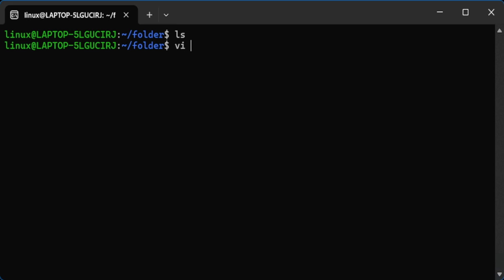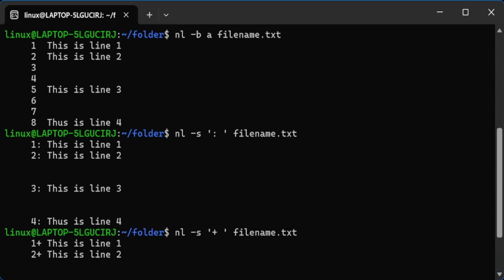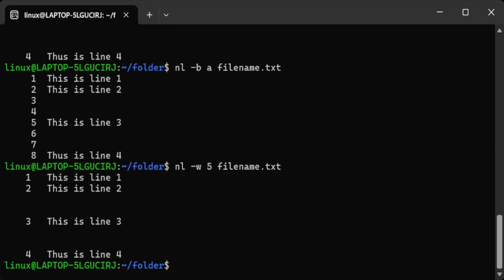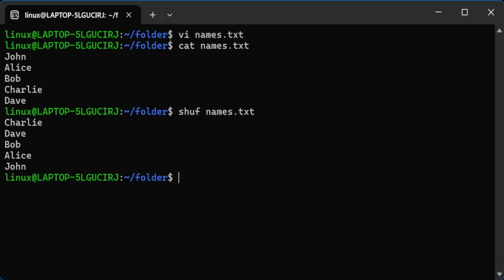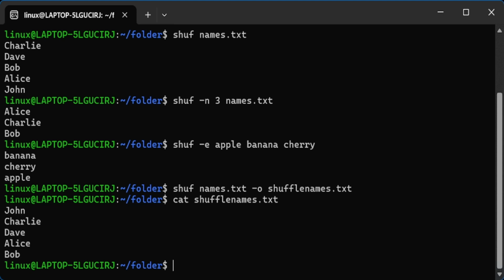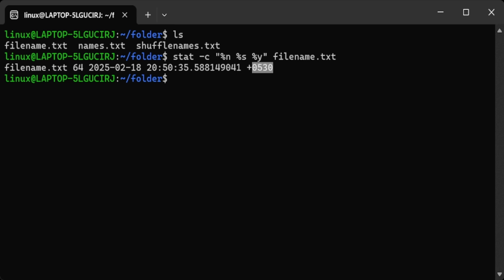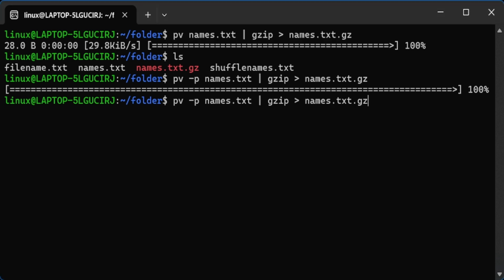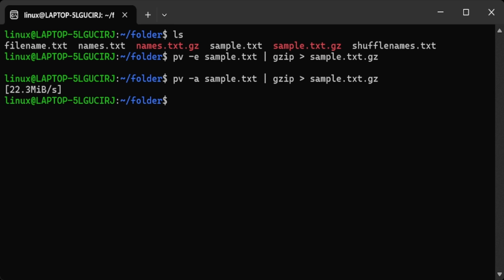Mastering Linux: nl, shuf, stat, and pv Commands Explained!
Boost your Linux command-line efficiency with these powerful commands:

🔢 nl – Number the lines of a file
🔀 shuf – Randomly shuffle lines in a file
📊 stat – Display detailed information about a file or directory
⚡ pv – Monitor data progress through a pipeline

Perfect for both beginners and advanced users! Learn practical use cases with real-world examples.